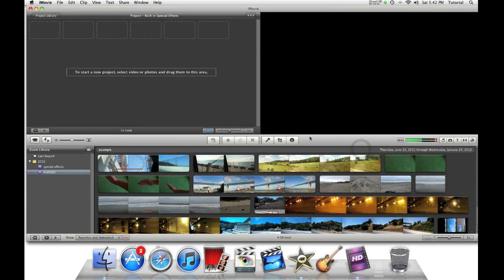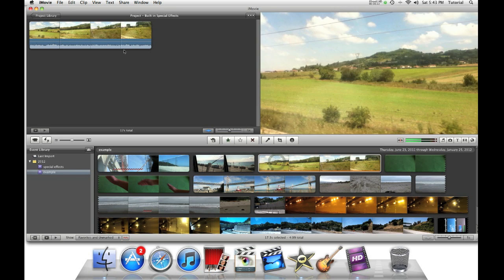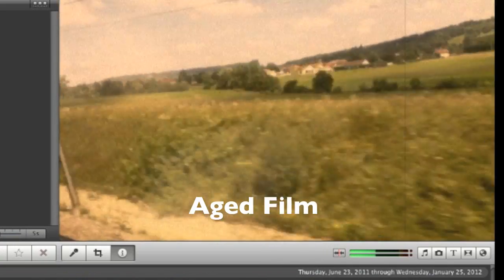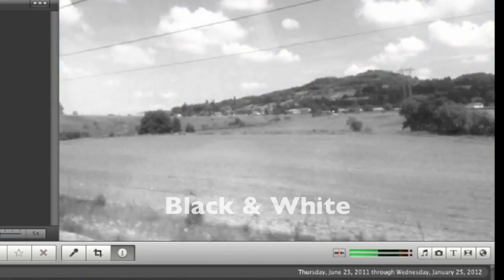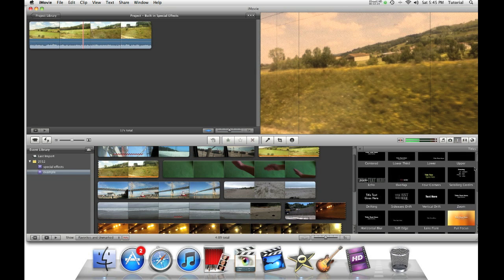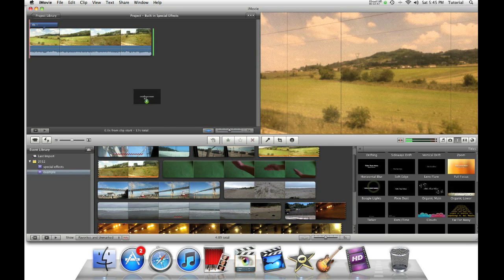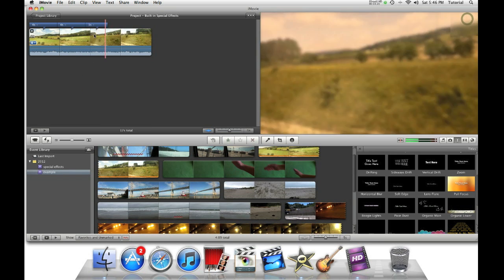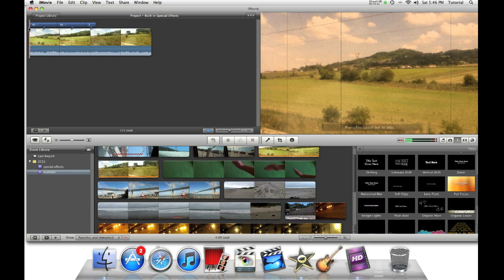iMovie 11 Special Effects - Effects Built into iMovie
This tutorial explains and shows that there are some special effects built into iMovie.

This tutorial also features a demo reel of iMovie's Video Effects.